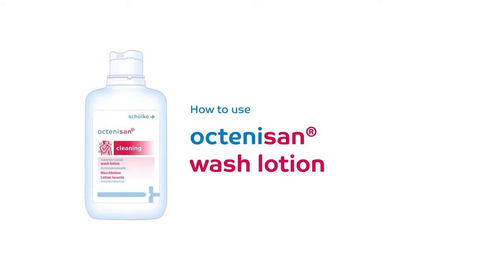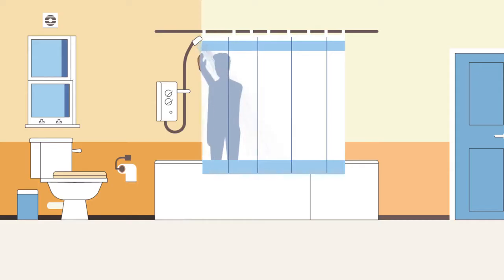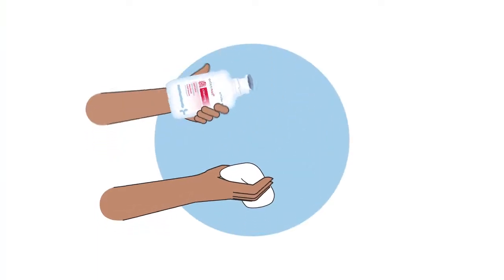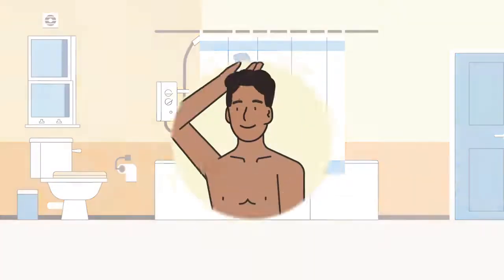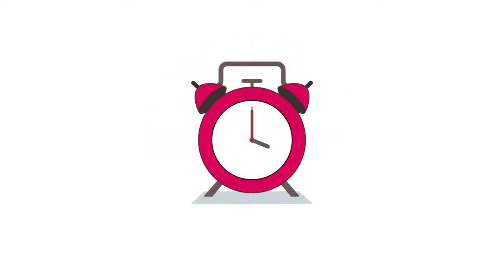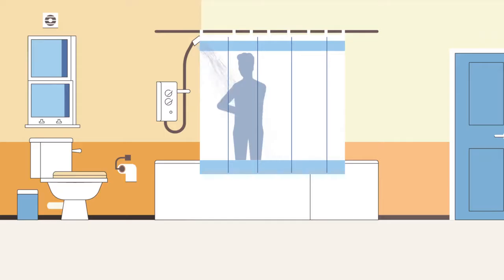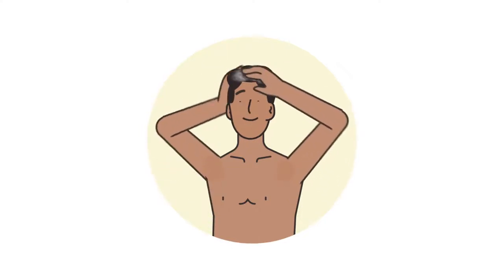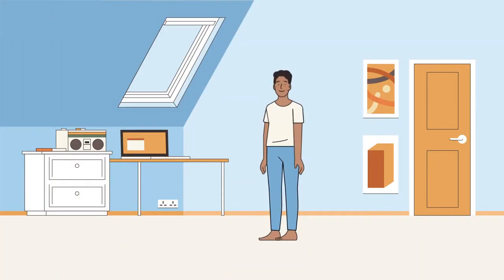How to use octenisan® wash lotion (EN)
Follow these steps for decontamination of the hair and body with octenisan® wash lotion

Further pre-operative guidance for patients awaiting elective surgery is available in the octenisan® app; a guide on your surgery journey and the essential pre-operative decontamination steps using octenisan® wash lotion and octenisan® md nasal gel.